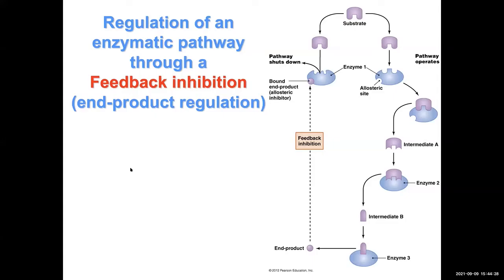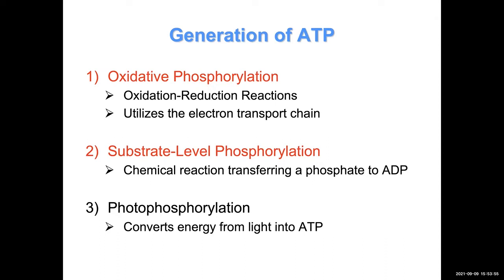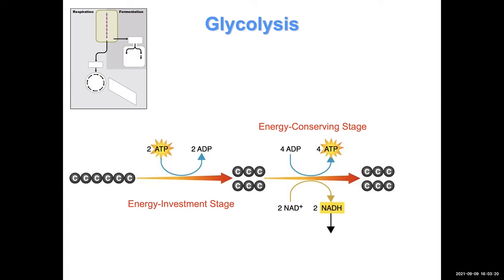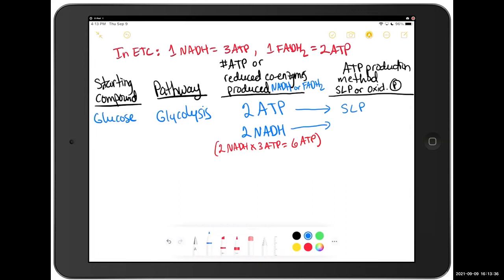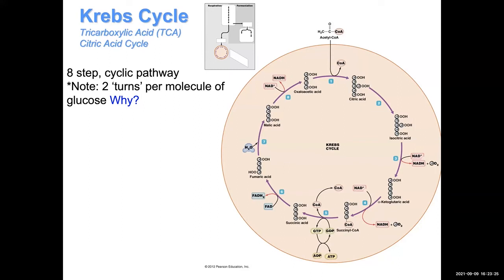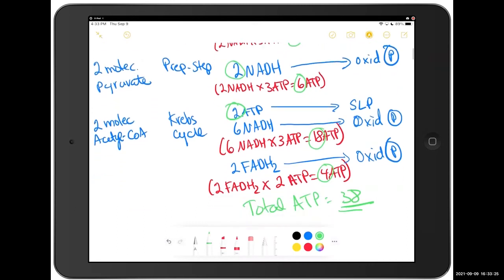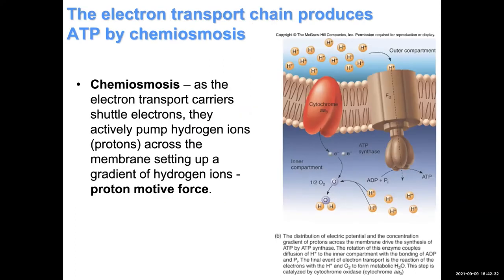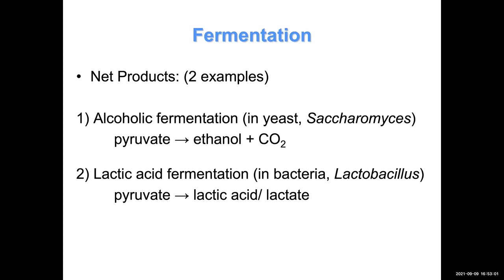Lecture 5 Microbial Metabolism II